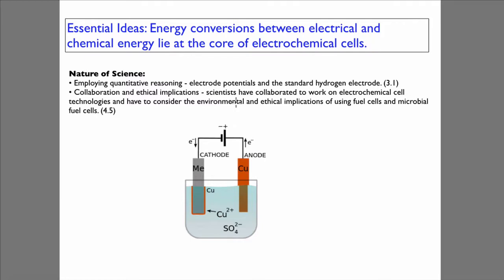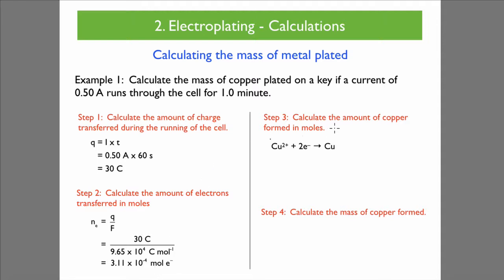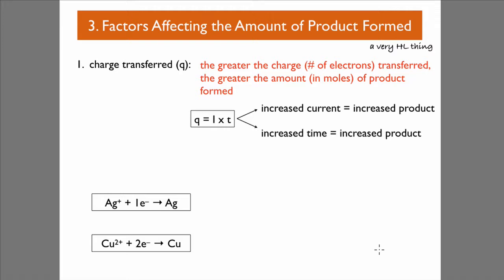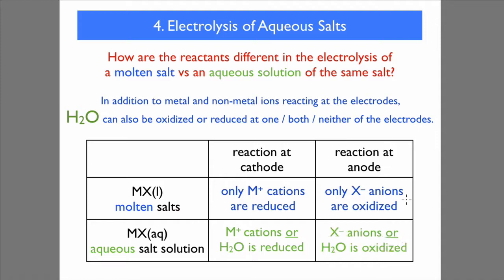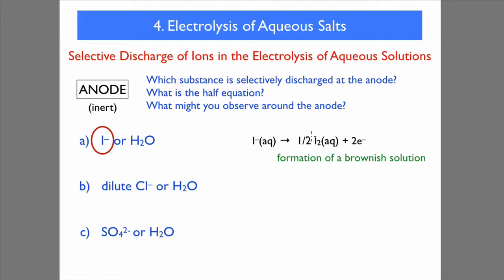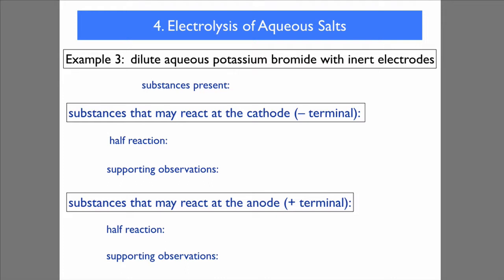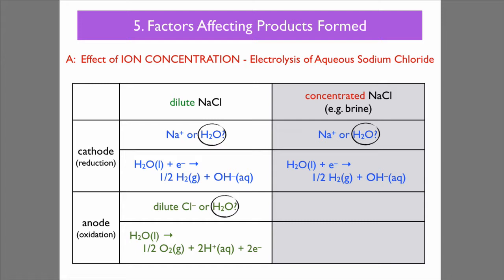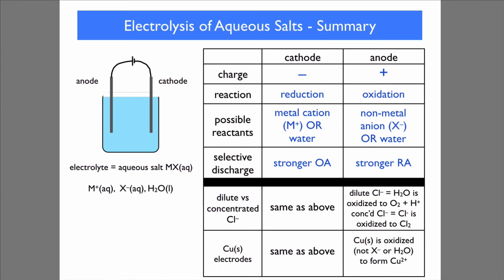Redox HL2 - Electrochemical Cells (Electrolytic Cells)